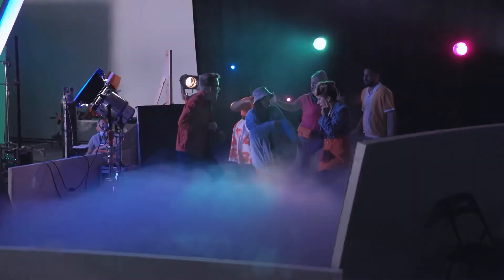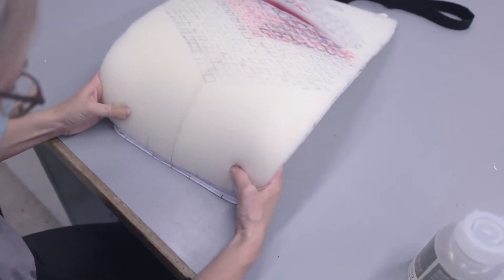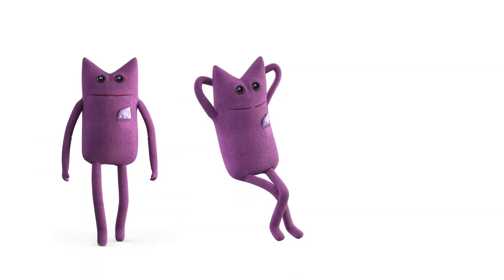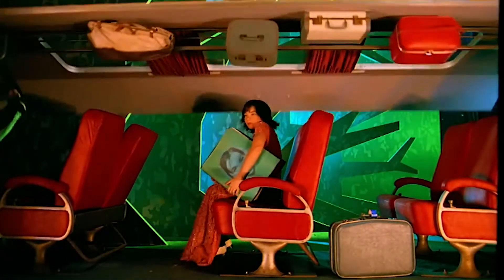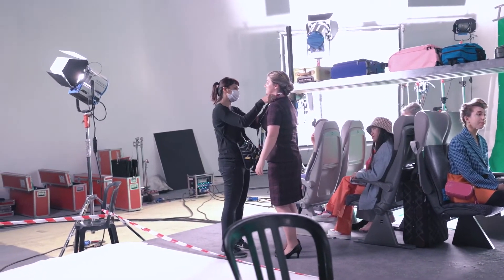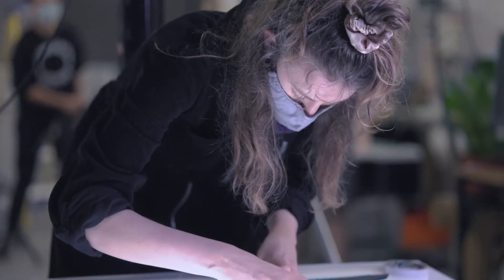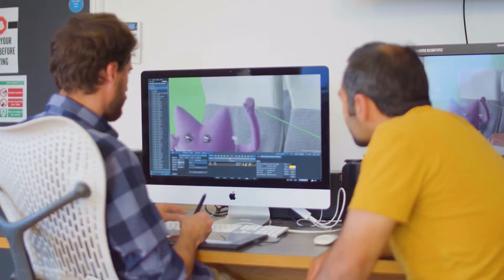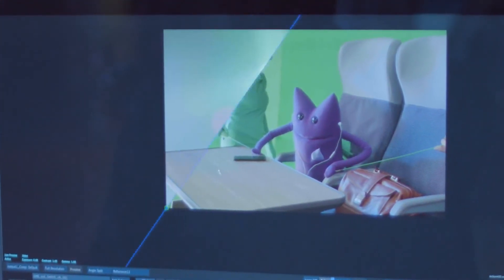EMR - The making of Miles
Showing the process of making Miles and his amazing journey.